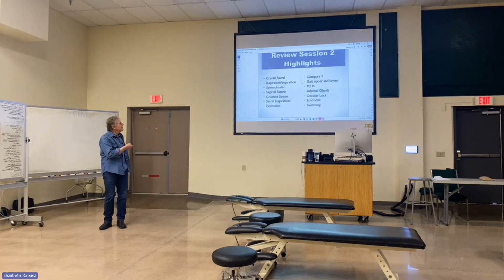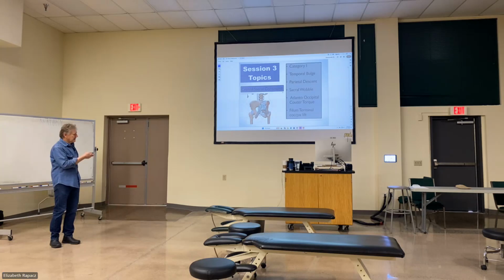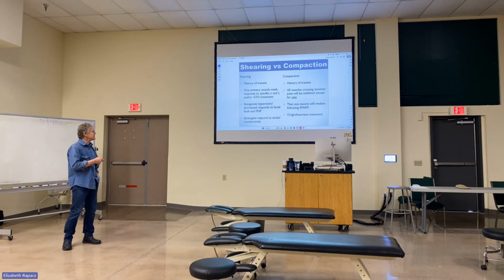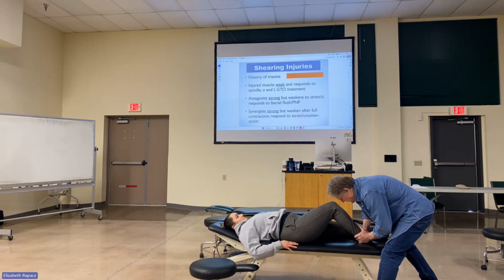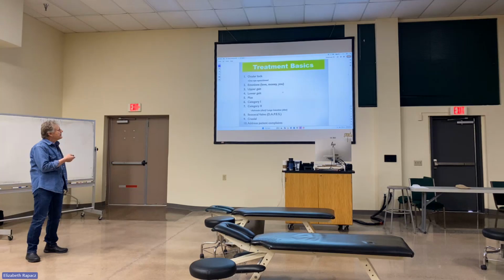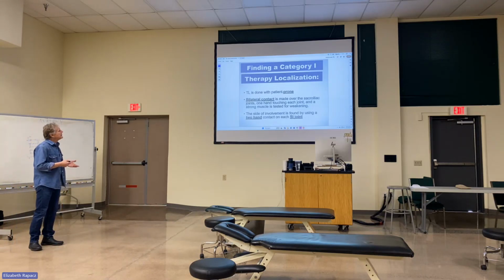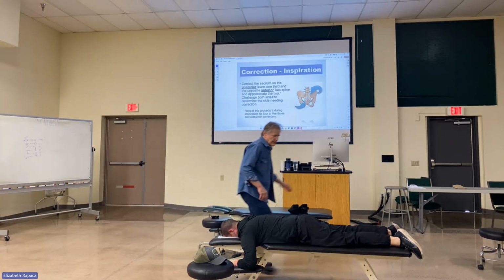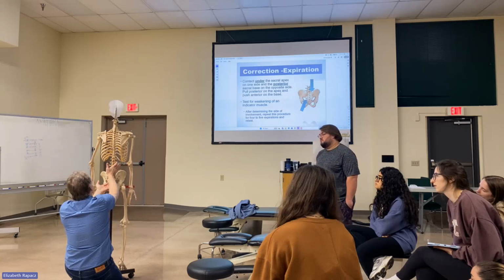AK Cert Jan 17 Pt 1